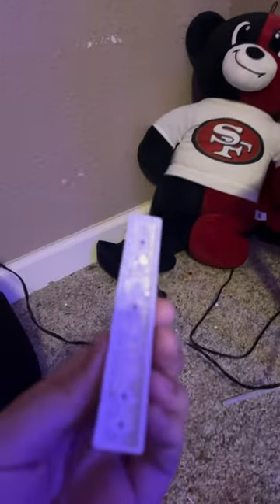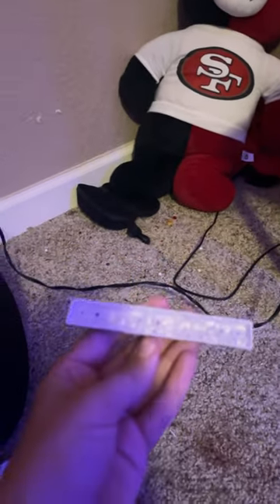Hot glue mod on space bar